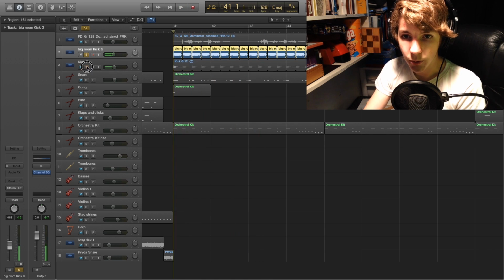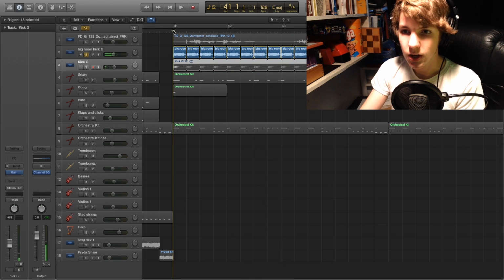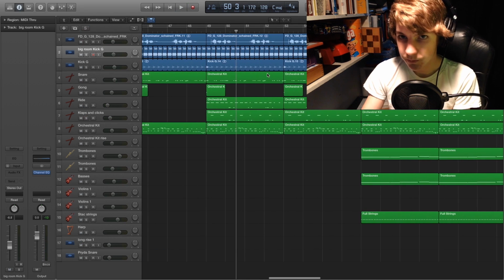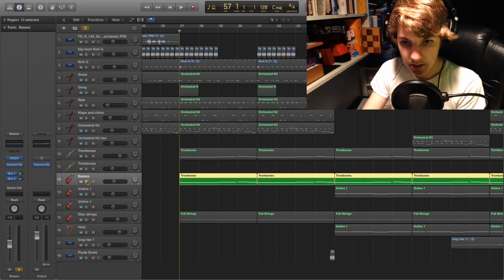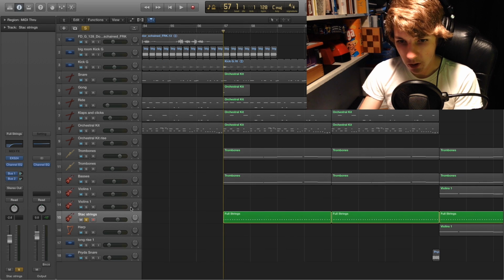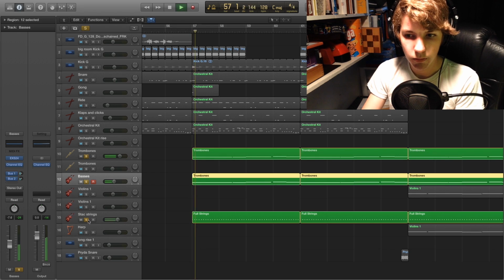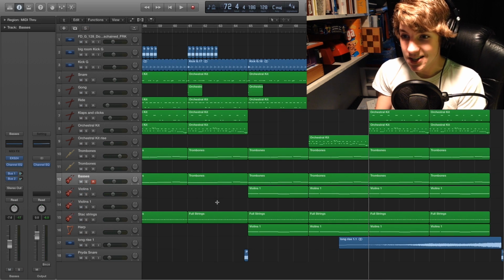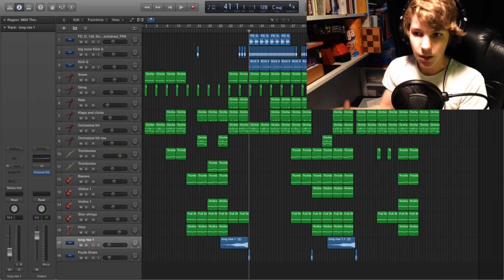Making of Orchestral EDM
A look into the making of my latest song challenge.